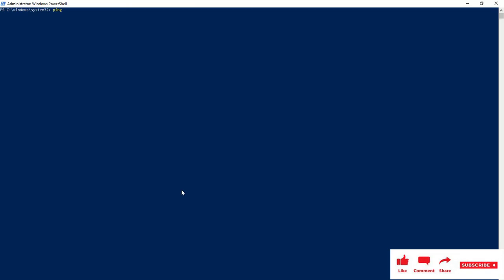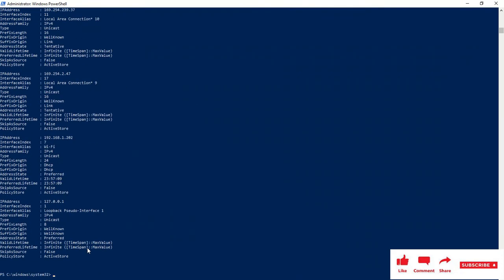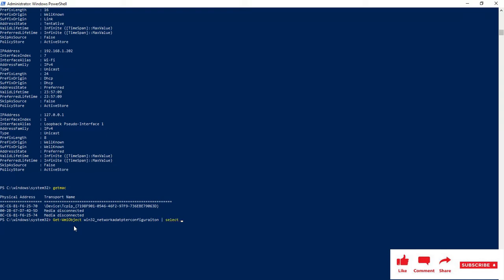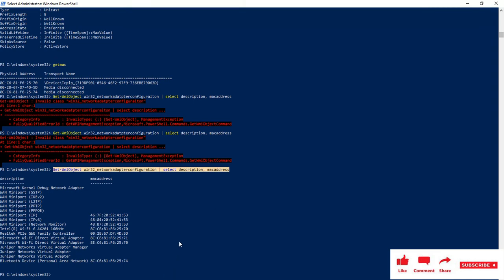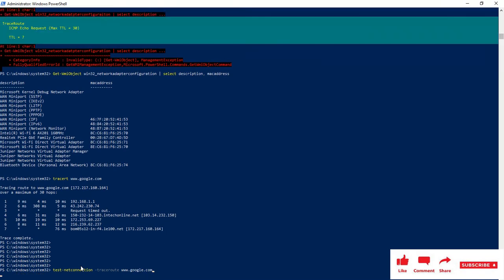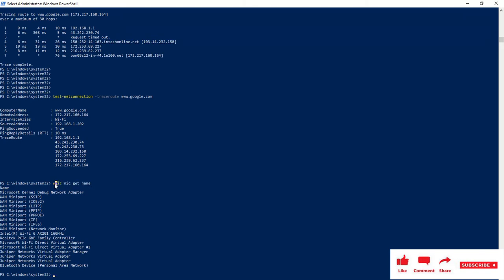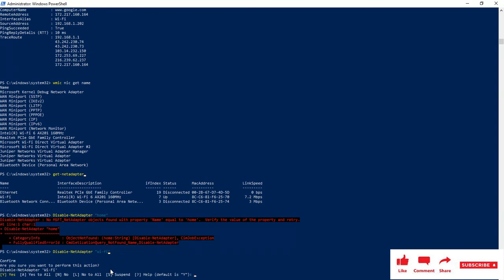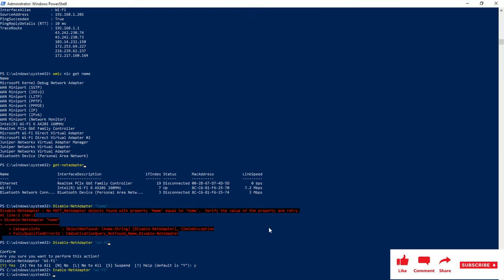PowerShell - Part 4 | Networking Operations and Configurations | Techno Network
Hello Techies,
this is the 4th video In the Powershell tutorial series, where I explained how to do networking oprations using powershell. For example - How to enable/disable ethernet/wireless network adapter, How to get MAC address and IP address, How to trace route of any site using powershell. I believe you will learn something from this video.

Chapters:-
0:00 Intro
0:25 How to ping/test internet connection using Alias and CMDlets in powershell.
1:13 How to get IP address using Alias and CMDlets
1:48 How to get MAC address using Alias and CMDlets
3:18 How to trace route of any IP address/sites using Alias and CMDlets
4:44 To see the adapter list using Alias and CMDlets
5:48 How to enable/disable the network adapter.